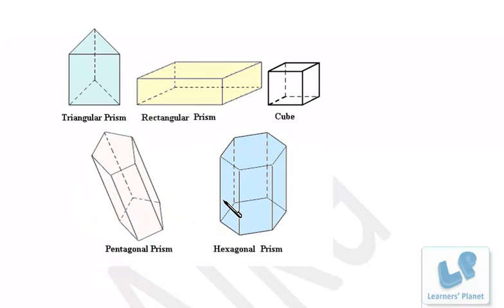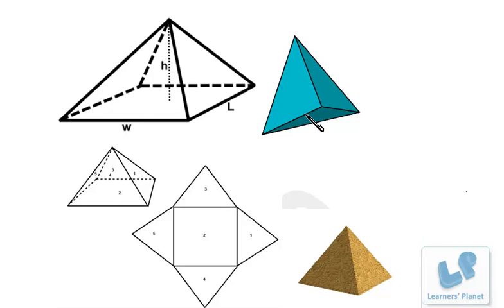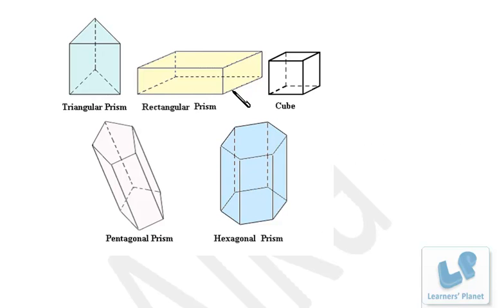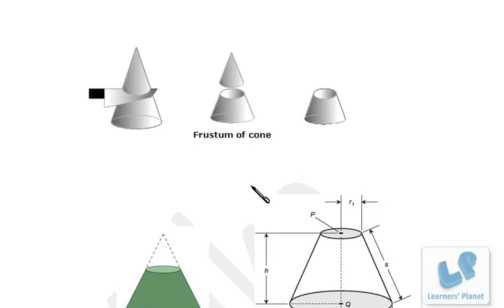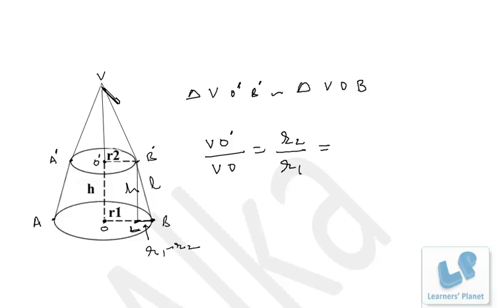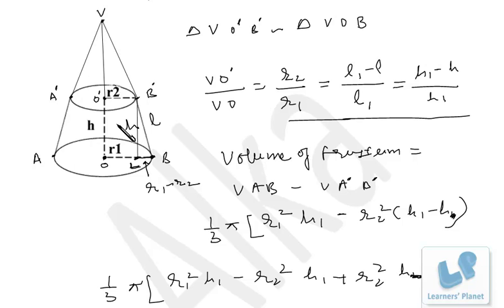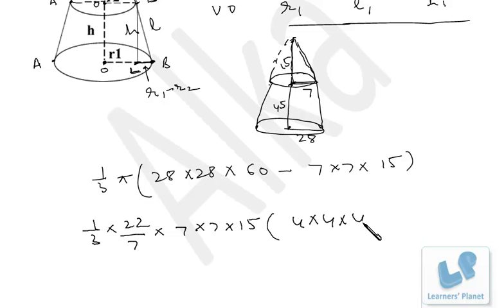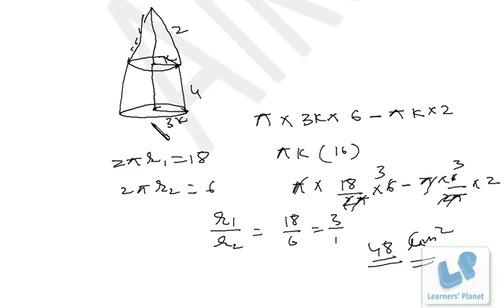3 D Mensuration S-1 SSC CGL, Bank PO Aptitude video lecture series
Surface area, volume of cone, cylinder,frustum, cuboid and other 3-d figures.